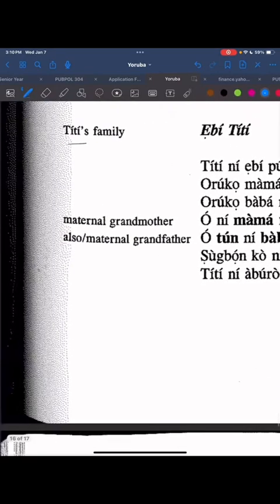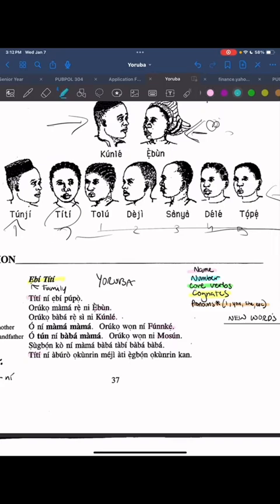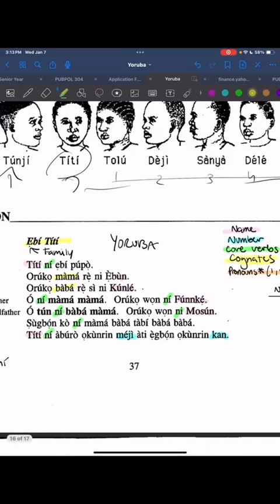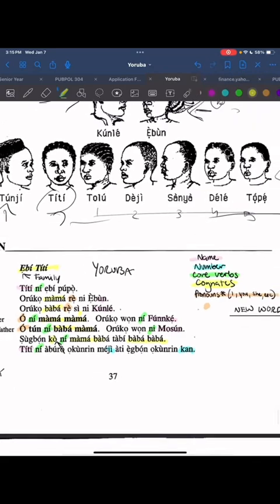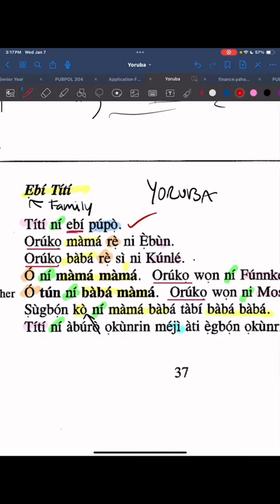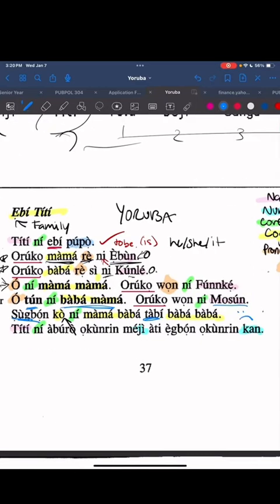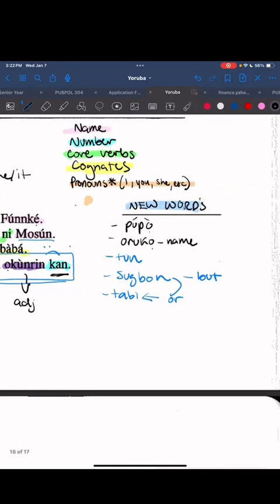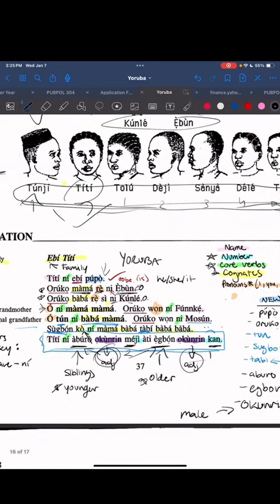Learning How to Read in Yoruba! Using simple tips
Repost from my tiktok (@mideviajes).

The first thing you do as a beginner in any language is learn greeting, numbers, then these 5 verbs (to do, to have, to want, to be, to go). Learn the past and present forms.!

If you do this, you’ll see quick growth in comprehension! I show how to apply these skills in this video with Yoruba, enjoy!!

REMEMBER: I am not a Yoruba teacher, I am learning Yoruba and am making videos about my learning process, so don’t be too hard on me when it comes to my accent. Anyway, God Bless!